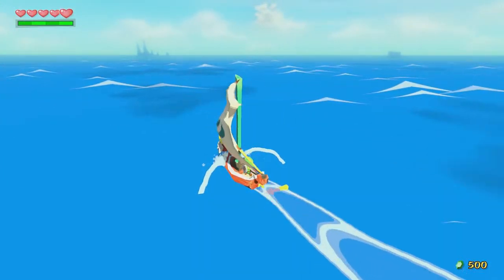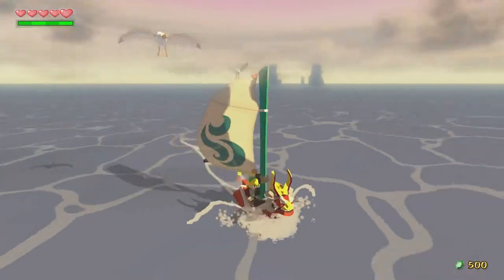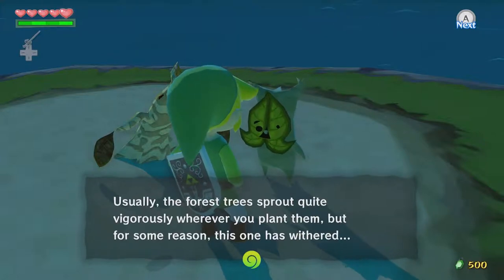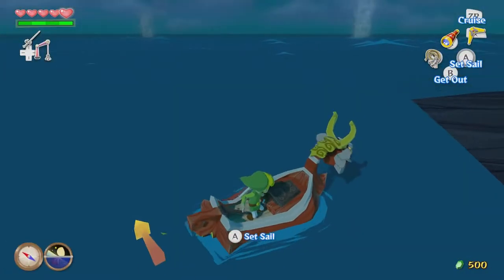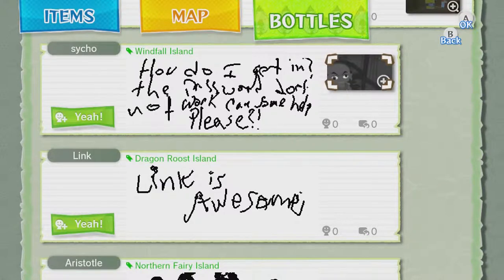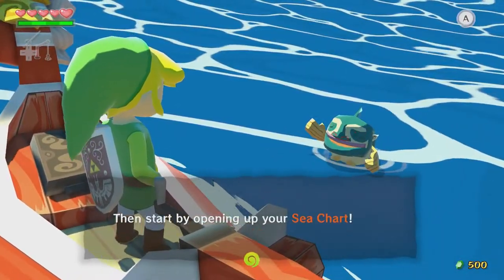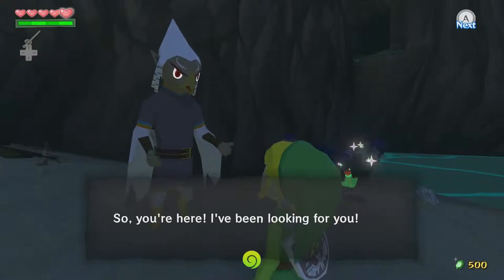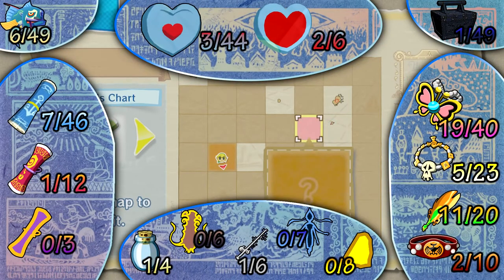Wind Waker HD - Part 20 - All That's Left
Travelling across the sea to our finale destination! ... but things go horribly wrong when we find out our destination was already destroyed.